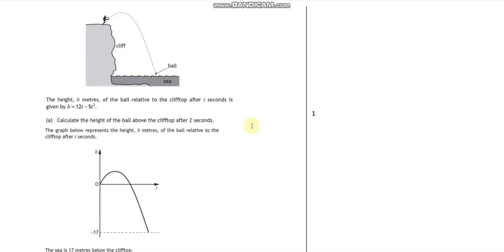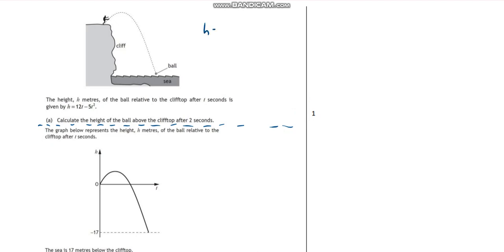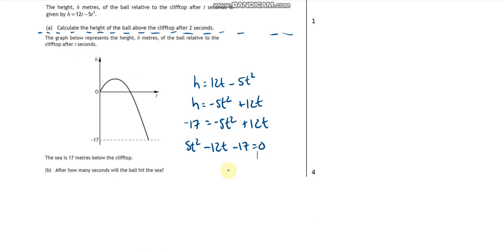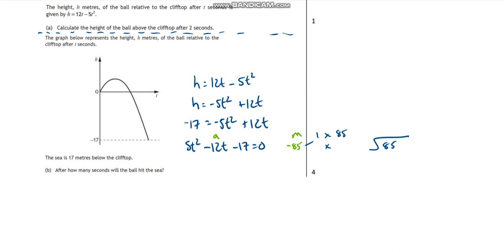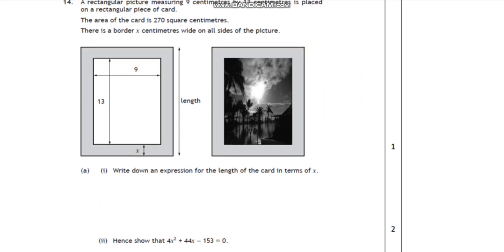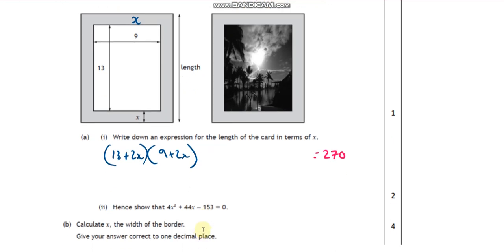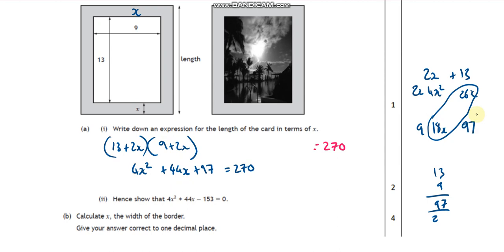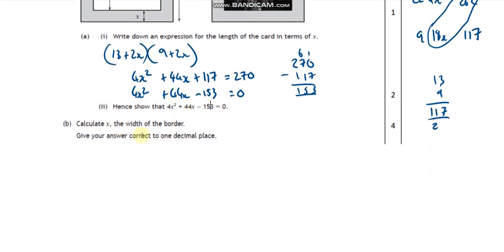National 5 - Quadratic 8 - Context